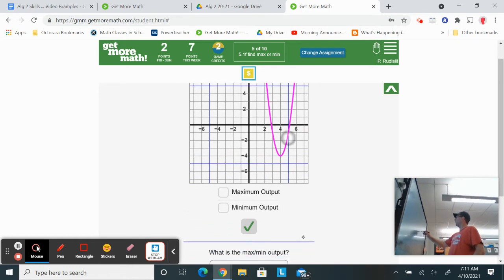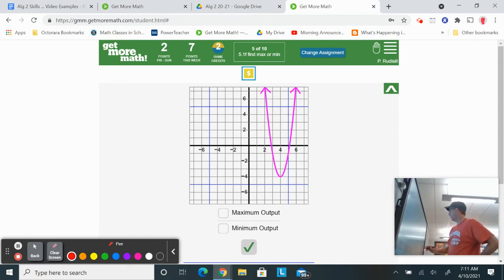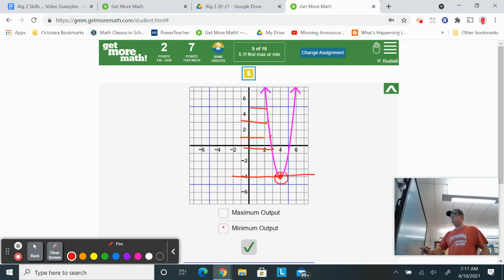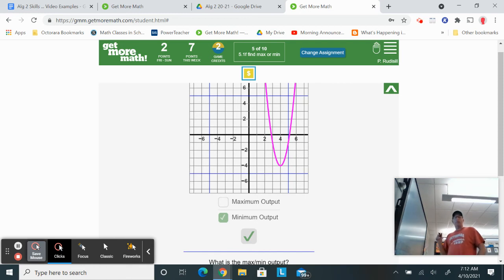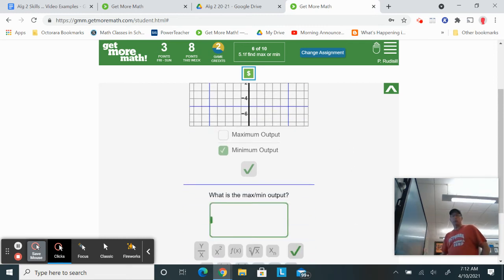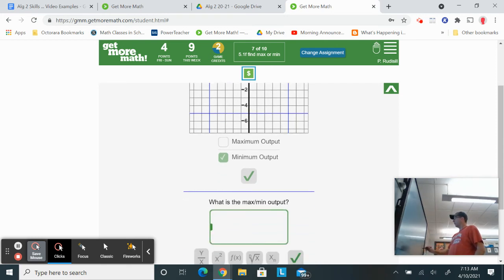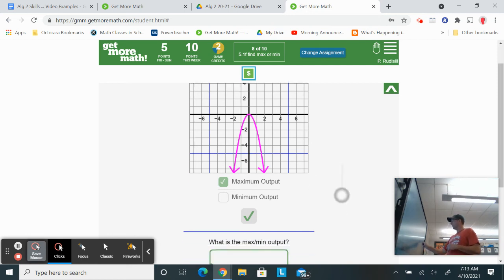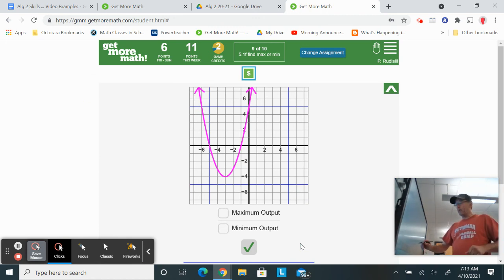Alg 2 Quad Function Maximum and Minimum Values